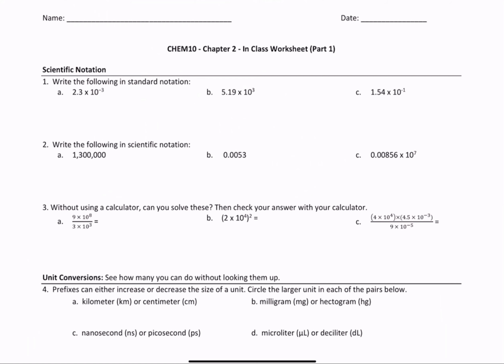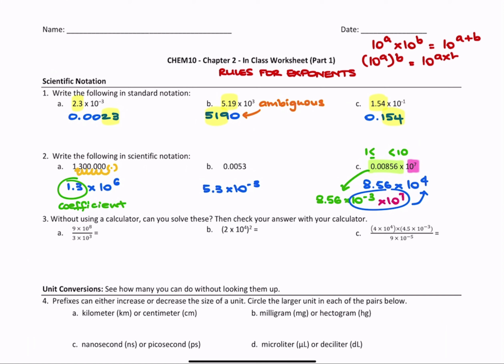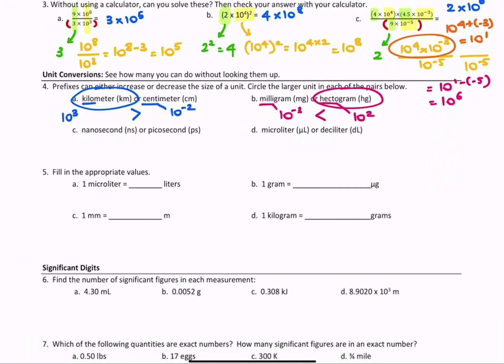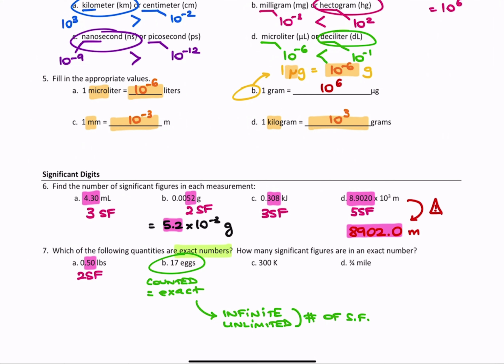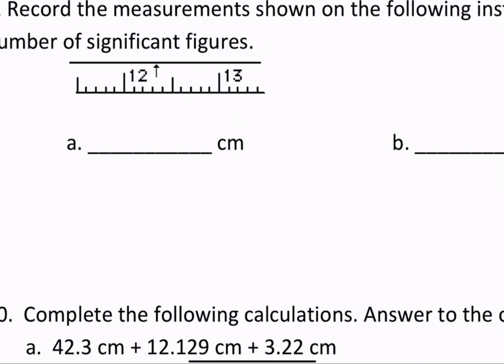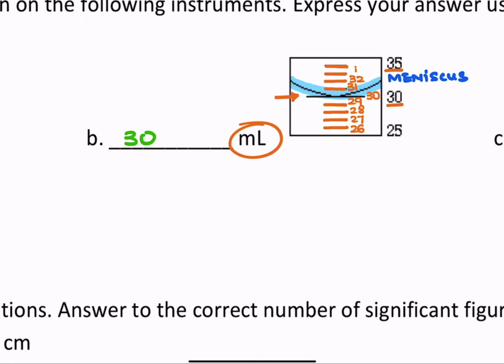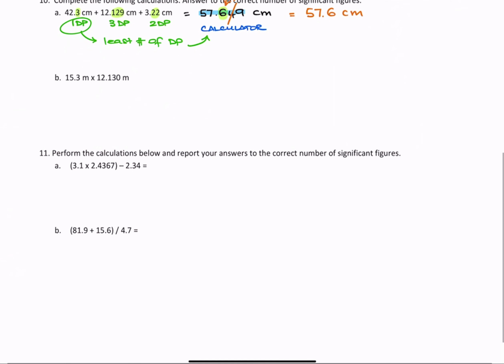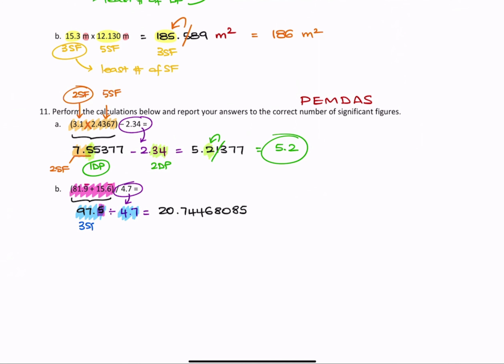Chapter 2 Worksheet Part 1